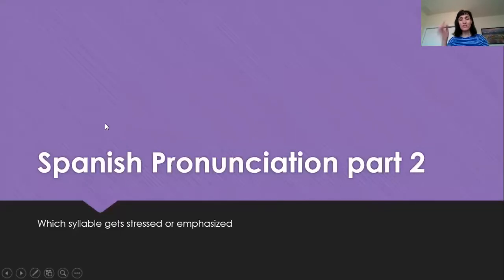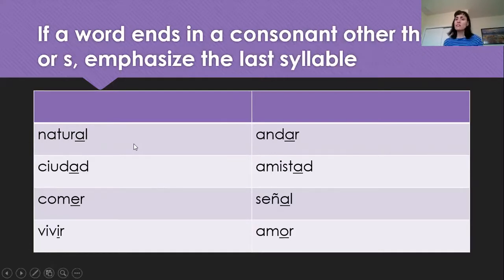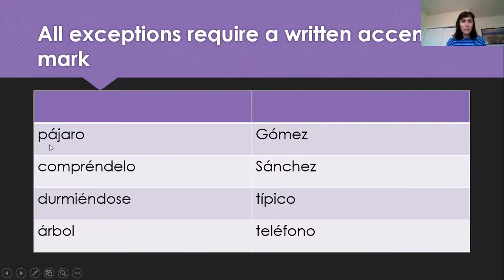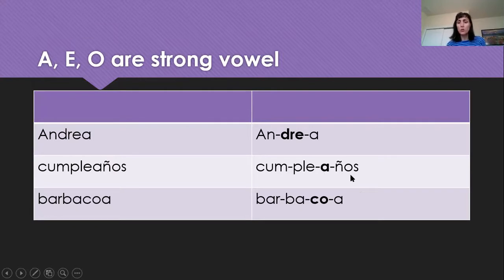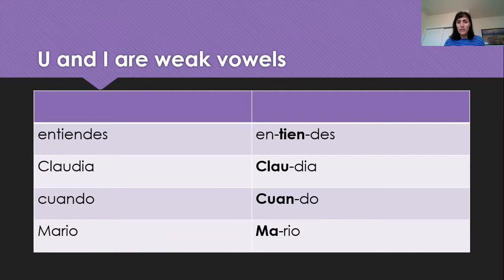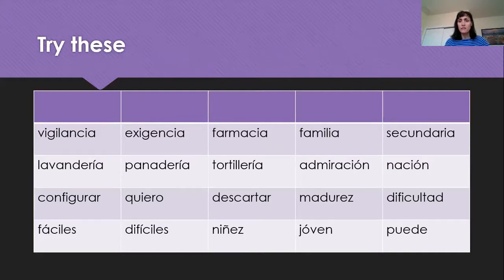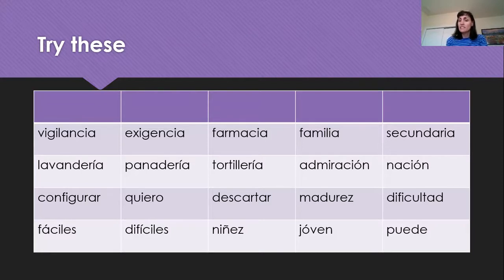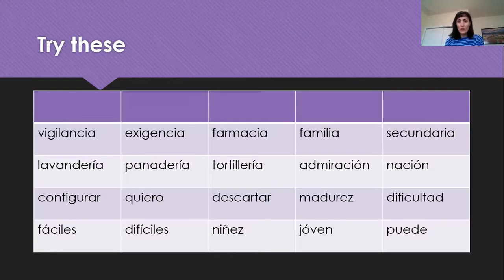Learn Spanish: Pronunciation: which syllable to emphasize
Putting the emphasis on the correct syllable will help you be understood by Native Speakers of Spanish.